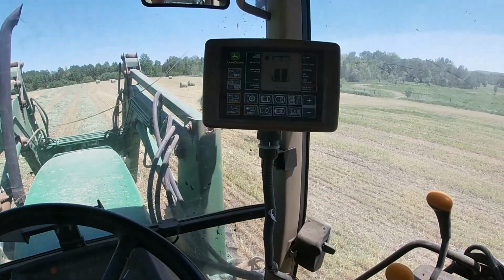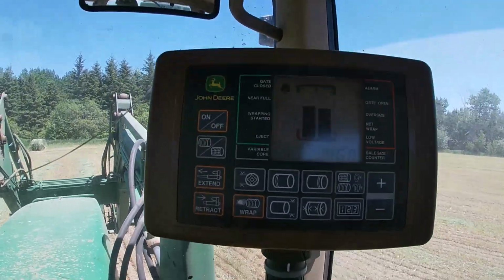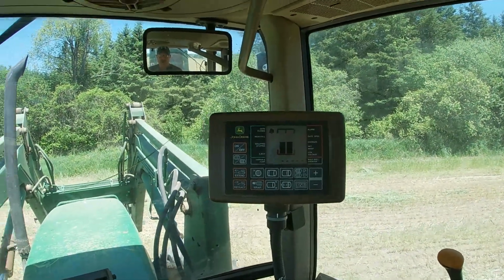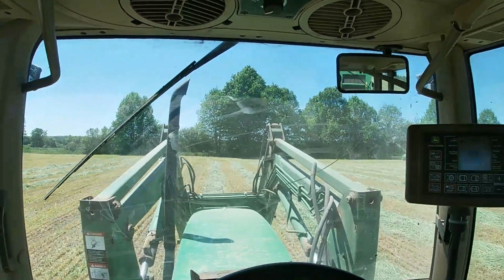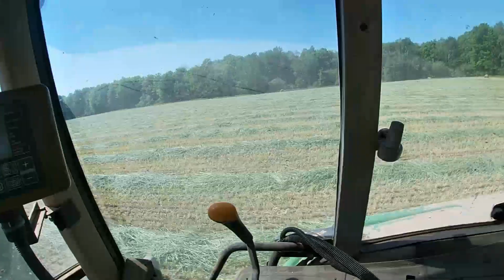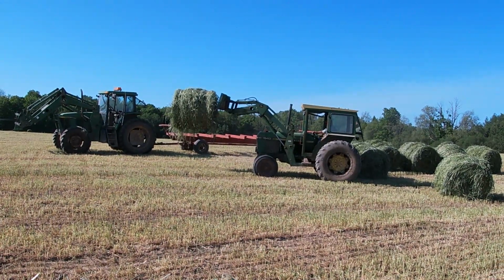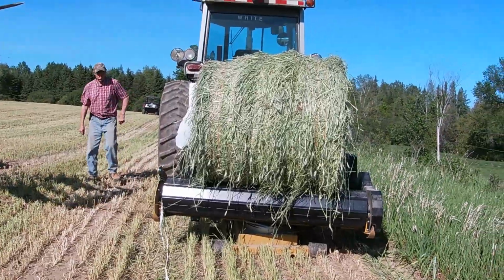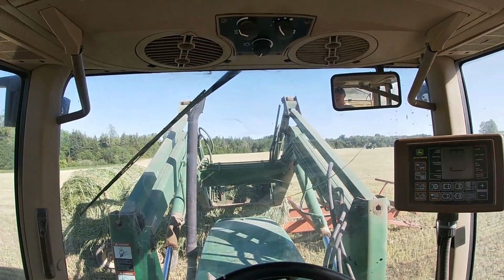#57 Baling and Wrapping Rye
In this video i start off with the John Deere 6605 and baler and get start making some 4 foot round rye bales.

Once I get A bit ahead my dad and uncle come back with the 1640 john deere and the white tractor to get started wrapping the rye.

Once I get enough baled that we figure it will take us to quitting time, I get started with the hay wagon collecting bales from the far reaches of the field so that it will save much time for my dad and uncle as it will allow them to focus more on getting the wrapping done and not have to worry about running around the field collecting bales.

All in  all for this day we end up with 87 rounds bales for the cattle, which is already our start on next winters feed and the cows are not even on pasture yet.

As always

Chris